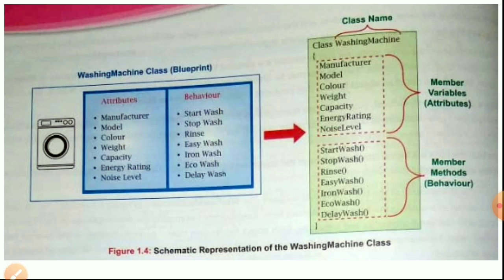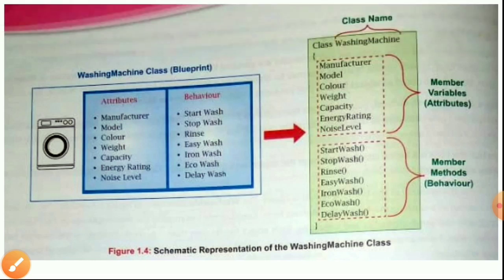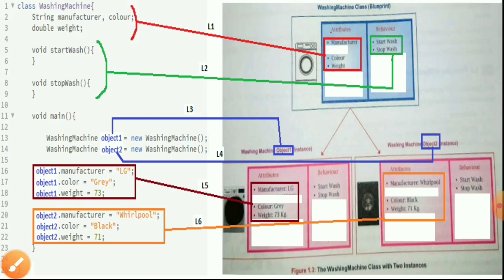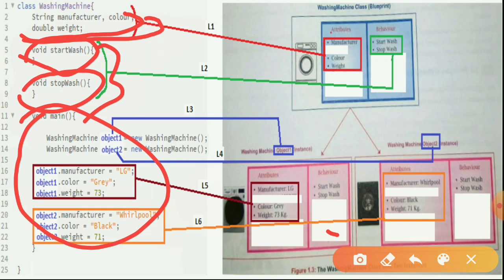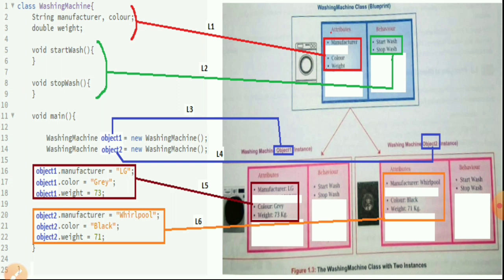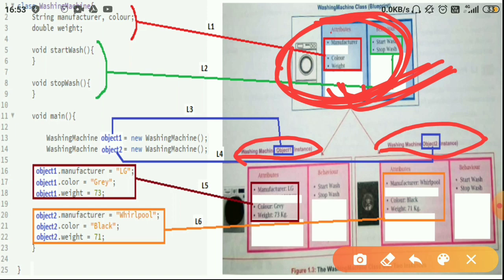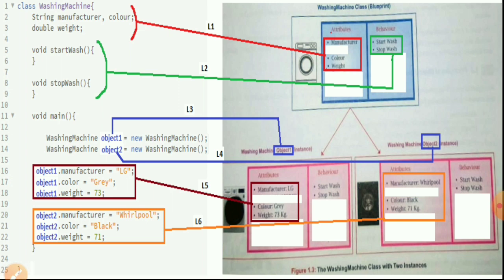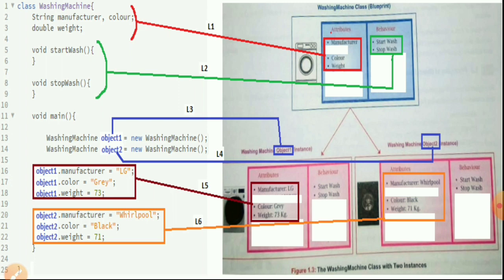Class 10th ICSE | Coding example for classes and objects in JAVA | Chapter 1 | Part 3